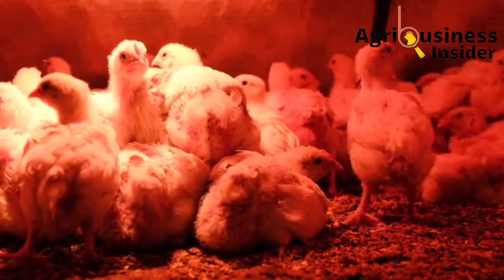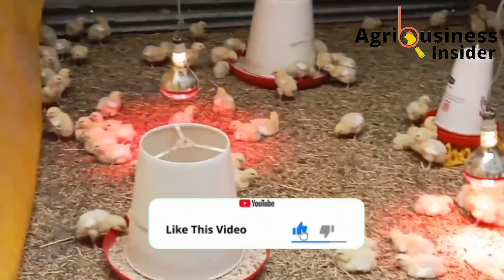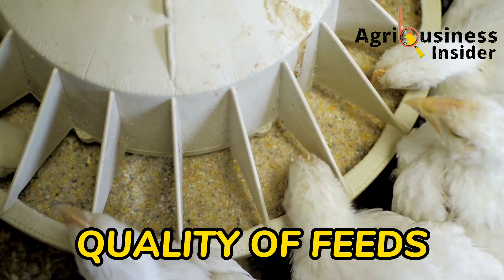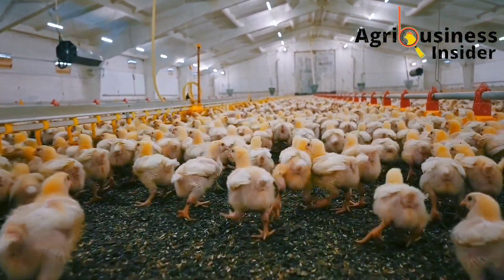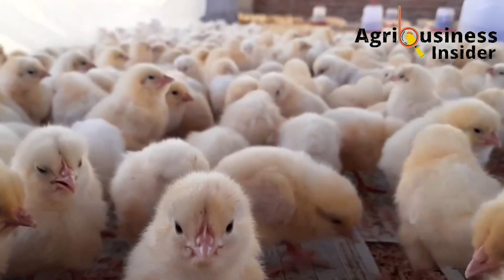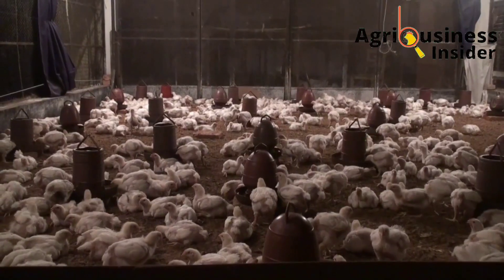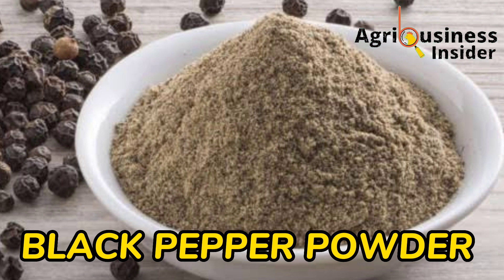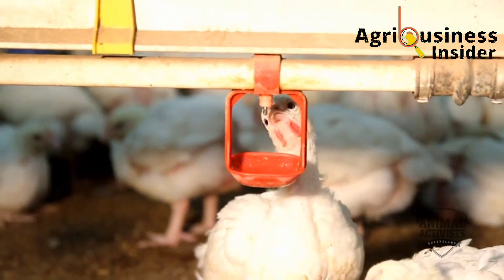If your Broilers are not gaining weight, HERE IS A FEEDING GUIDE & NATURAL TREATMENTS TO SOLVE THAT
VIDEO CONTENT
Introduction - 00:00
Causes of poor Feed Conversion Efficiency - 01:14
  • Heat Stress - 01:23
  • Diseases - 01:43
  • Quality of feeds - 02:13
  • Poor spacing - 03:03
Feeding Guide - 03:34
  • Feeding Adlibitum - 04:07
  • Feeding Breaks - 05:03
  • Starving - 05:42
Organic Supplements To Boost F.C.E  - 05:55
  • Garlic powder - 06:21
  • Tumeric powder - 06:37
  • Black pepper powder - 06:49
  • Ginger powder - 06:59
  • Apple Cider Vinegar -
Conclusion - 08:04